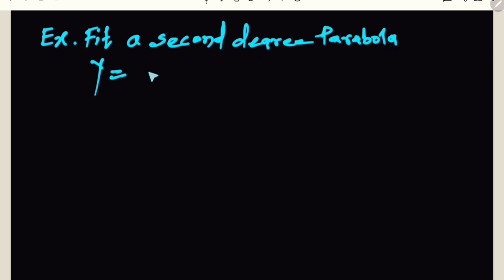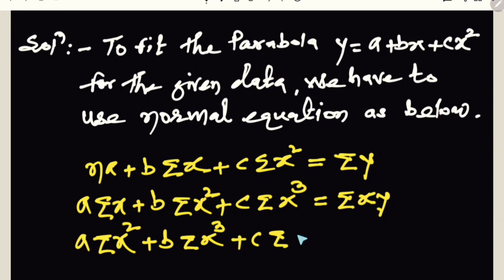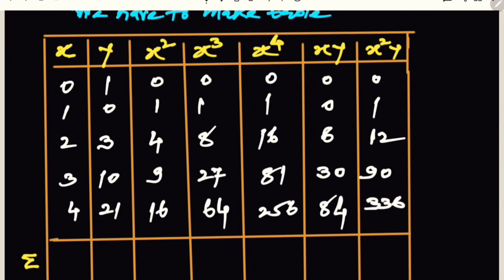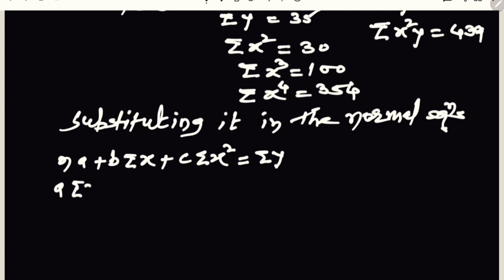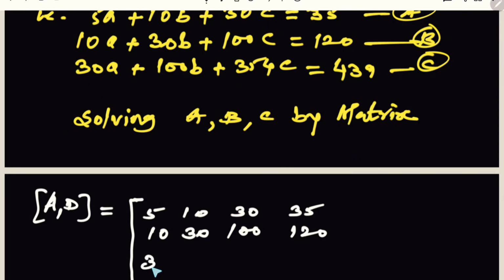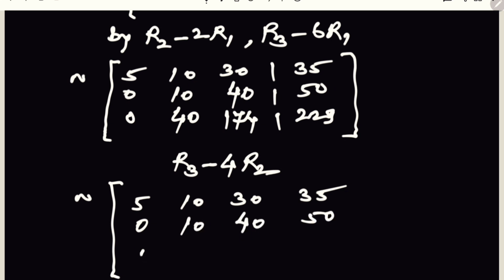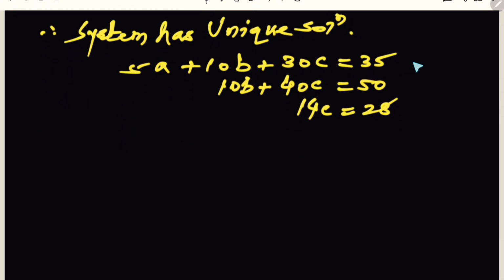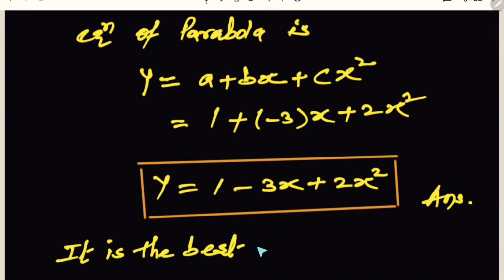✨️"Fitting a Non-linear Curve (Parabola) using method of Least Square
Please give your feedback in the comment section. 😊